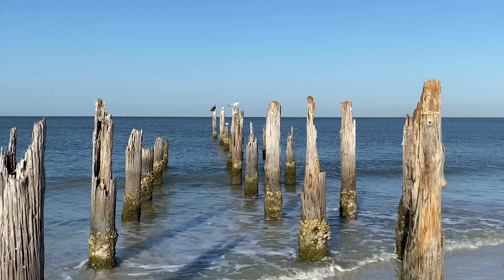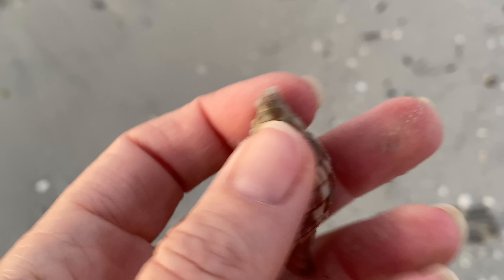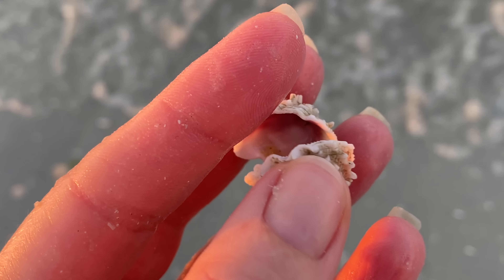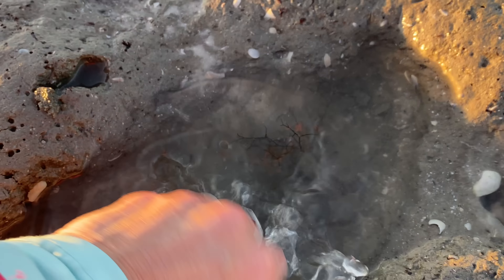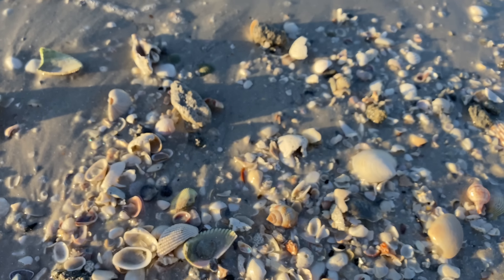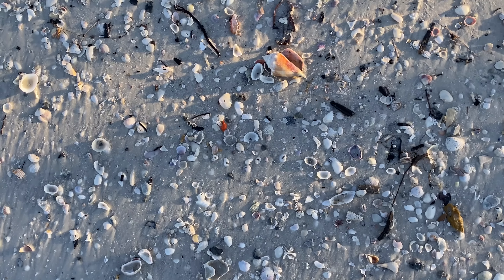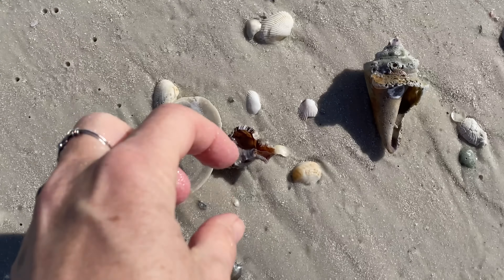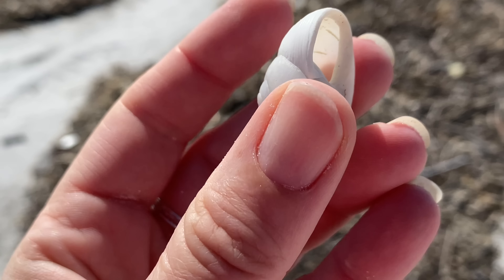What does Fort Myers Beach look like? Virtual Beach Walk Looking for Treasures!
What does Fort Myers Beach look like? Well, to be fair, there is a lot of clean up that needs to happen. But the beach down at Fort Myers Beach is still amazing!